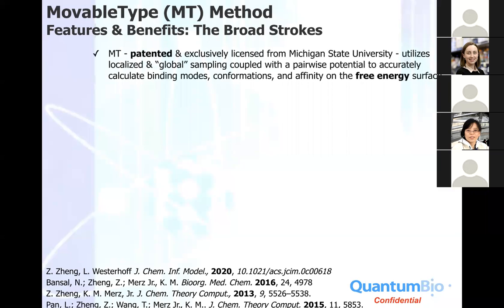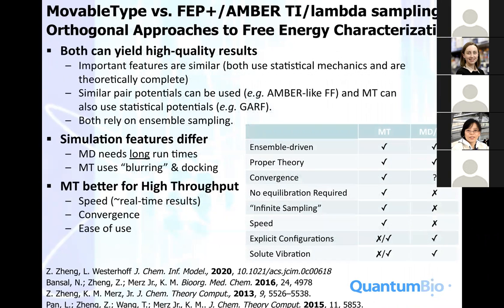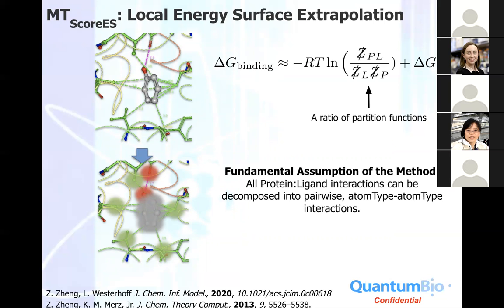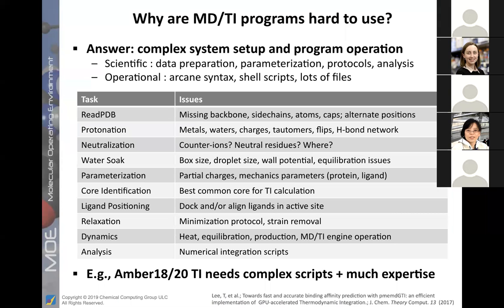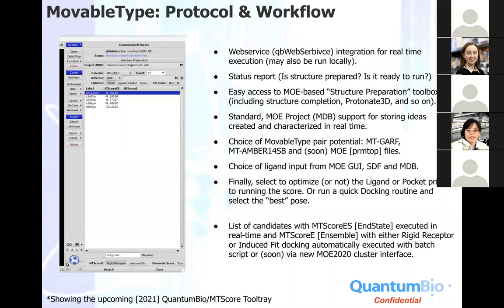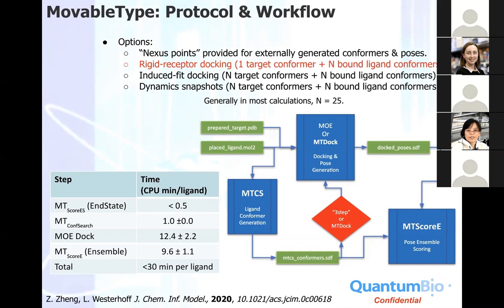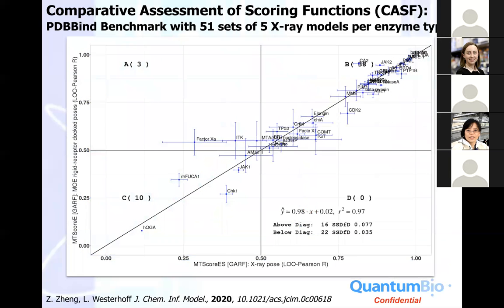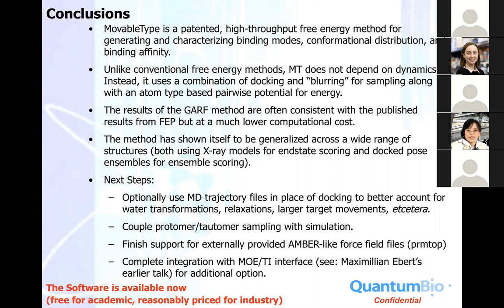Lance Westerhoff, QuantumBio Inc., Free Energy Workshop 2020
MoveableType: A fast, accurate method for binding free energy prediction and simulation